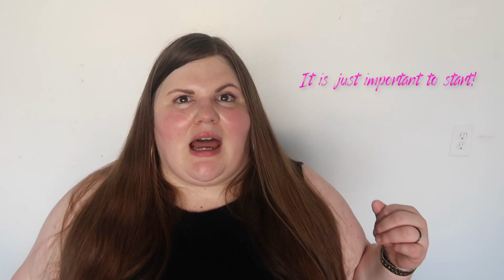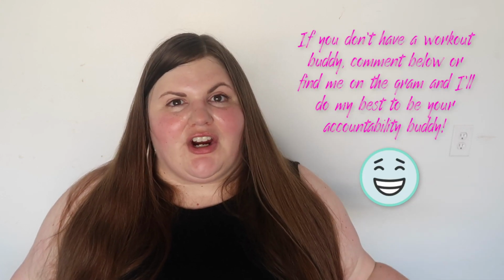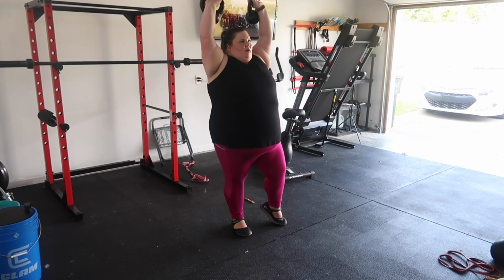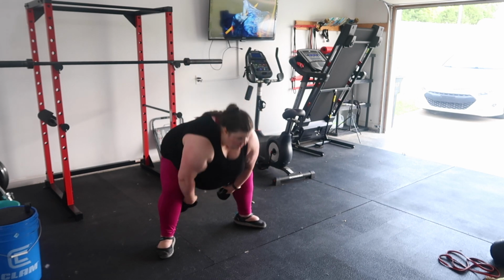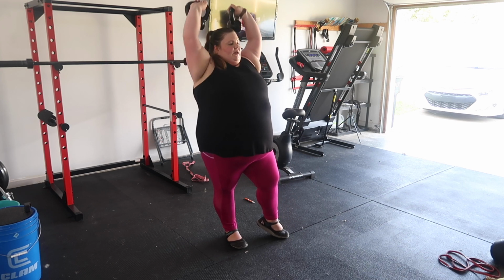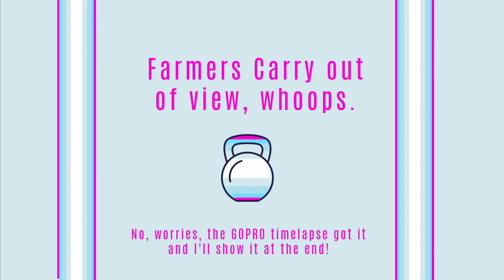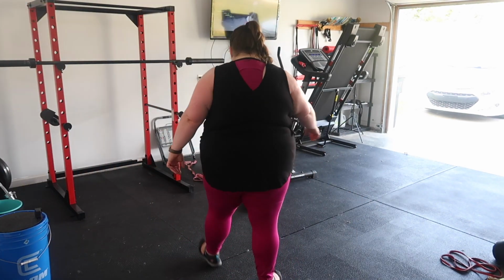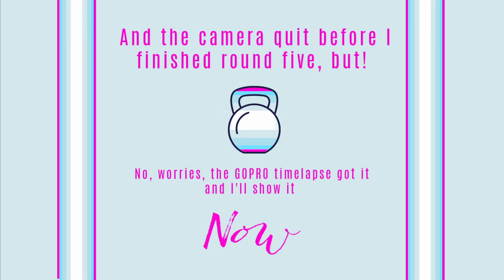Weight Loss journey | 7 Weeks of KettleHell : Doing a Kettlebell Crossfit WOD with 200 lbs to lose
Weight Loss journey | 7 Weeks of Kettle Hell : Doing a Kettlebell Crossfit WOD with 200 lbs to lose

For the last 7 weeks, I have been doing this Kettle Hell work out (or WOD: Workout of the Day) every Saturday. Last week I set a record, so I decided this week it was time to share my experience doing a CrossFit workout at over 300 lbs. Also, I want to share my nonscale victories whenever I have them! And, in this video I share some really important ones to me. This journey is going to be a long game. I have a LONG WAY to go and I am not trying to take any short cuts, do a "diet," instead I am focusing on living my best life NOW by trying to enjoy my weight loss journey.

 ♡ ♡ ♡ ♡ ♡ ♡ ♡ ♡ ♡ Wanna jump around? ♡ ♡ ♡ ♡ ♡ ♡ ♡ ♡ ♡
00:15- In this video...
01:20- What is KettleHell?
02:06- Non-Scale Victories
 05:22- Watch me do my 7th week of KettleHELL! Doing my CrossFit WOD
11:15- 30 second time lapse of entire workout
11:50- How did I do?
13:45- Progress/Nonscale victory! Yay!

My name is April Lauren and my channel, Wake Up Bright, is where I share the chronicles of my weight loss journey to lose 200 lbs, our adventures and my attempts to make home wherever the Army sends. Essentially, my hope is to wake up  a little brighter each day and to do all the little things to make sure I do.

213 St Robert BLVD, Ste 3, #120
Saint Robert, MO 65584
(If you mail a letter, be sure to include your email so I can say Thank you!!)

Please, stick around for a while! My weight loss journey to lose 200lbs is just getting started.

Yoga Wheel
Compression Band for Mobility (Floss)
Balance Pad
For the YouTubes:
Go Pro Hero 7
Cannon G7xII
Canon VIXIA HF R80
SD Card
Micro SD
60 in Tri Pod
Tiny Tri Pod
Phone adaptor for Tripod

weight loss journey Seven Weeks of Kettle Hell CrossFit at 300lbs Obese CrossFit starting my weight loss journey losing 200 lbs Kettlebell crossfire WOD non scale victory nonscale victory losing 100 lbs how I am going to lose weight Why I want to lose weight why I am fat plan for successful weight loss how to lose weight how to lose weight the healthy way mental strength workout with me lose 200lbs with me weight loss motivation watch me shrink lose weight with me  fat to fit how to get fit  how to lose fat  overweight female obese female how to lose fat when you are overweight how to lose weight when you're obese strong mind strong body  losing weight depression and weight loss